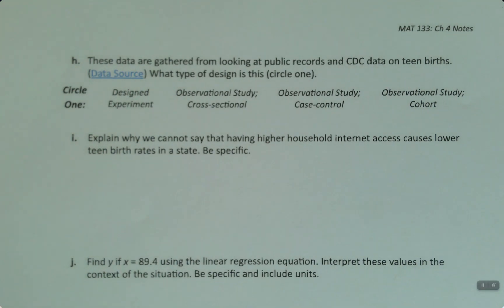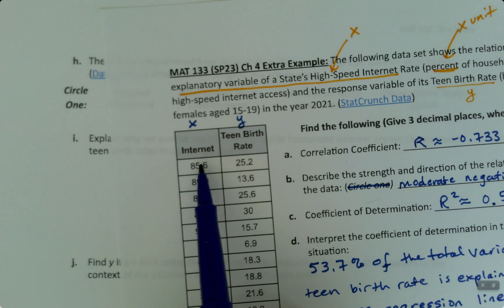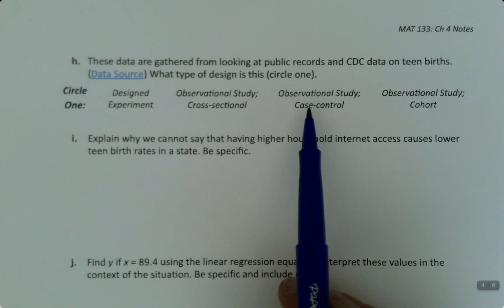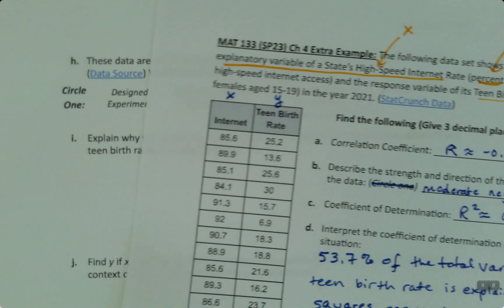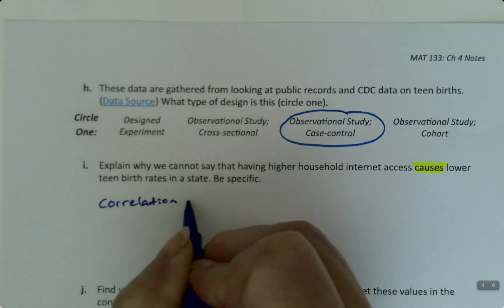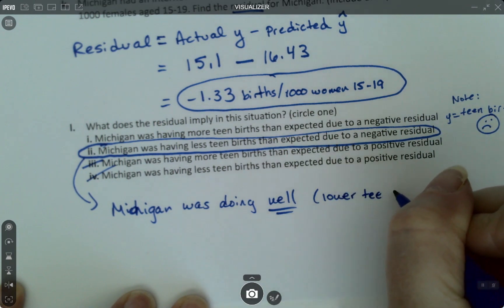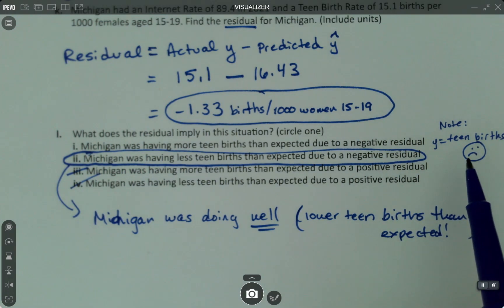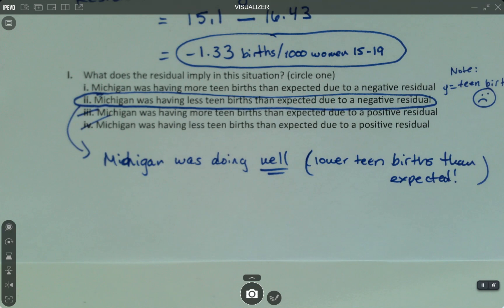MAT 133 Ch 4 Extra Part 2 (SP23)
An extra example to help with correlation is not causation, finding predicted y-values, residuals